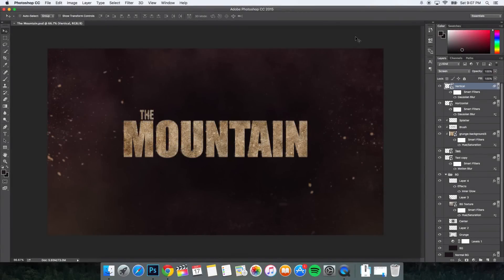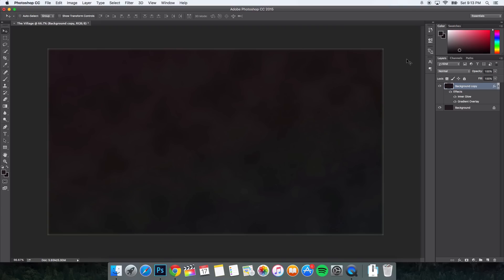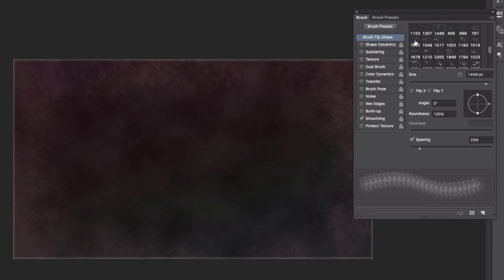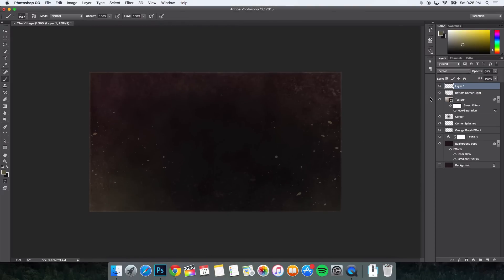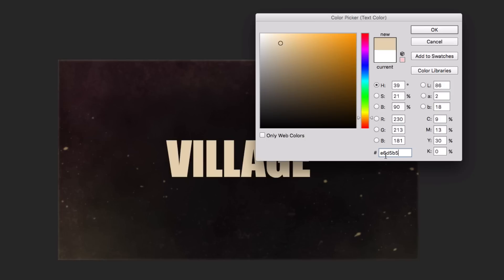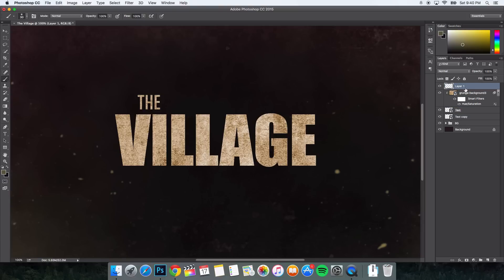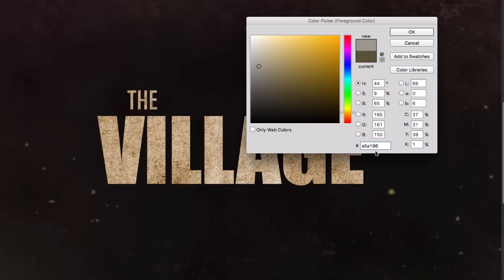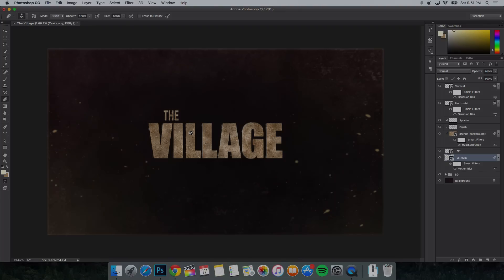How To Make "The Walking Dead" Text Effect In Photoshop CC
This tutorial will help you achieve the text effect from "The Walking Dead" tv show. Learn to create this grungy textured text effect with blur filters, and simple layer styles.

Source:
"The Walking Dead" Article Tutorial